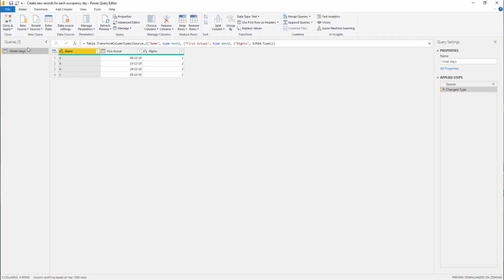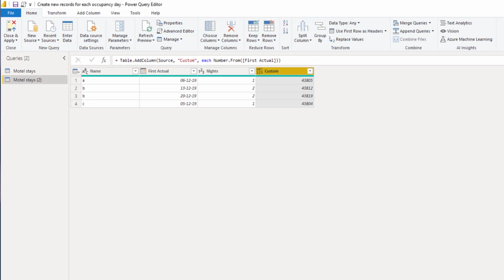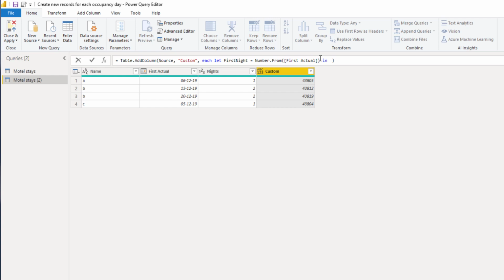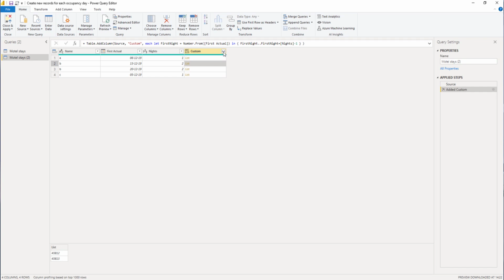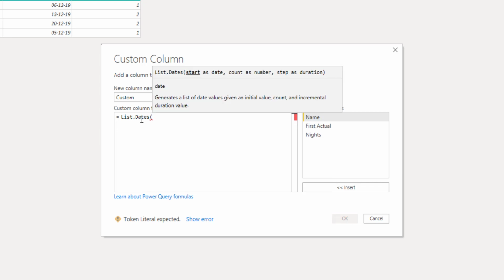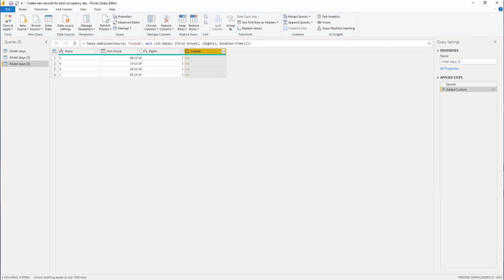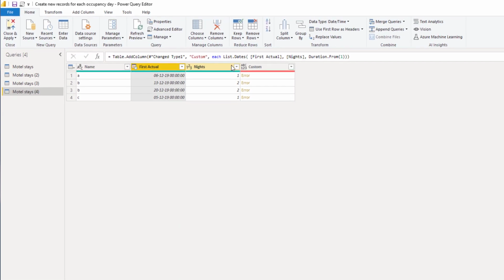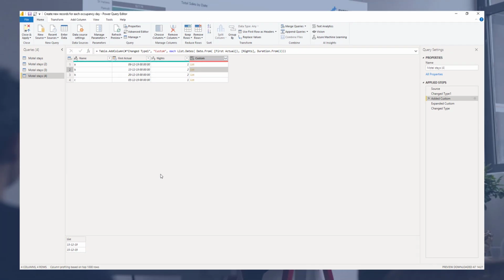How To Create New Records Based On Date Fields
For this tutorial, I want to showcase a couple methods on how you can create new records based on date fields using Power Query.

Melissa

Video Details
00:00 Introduction
00:45 Numeric equivalent
04:11 Setting data type
04:37 List.Dates
07:22 Date.From
07:50 Alternating list of dates